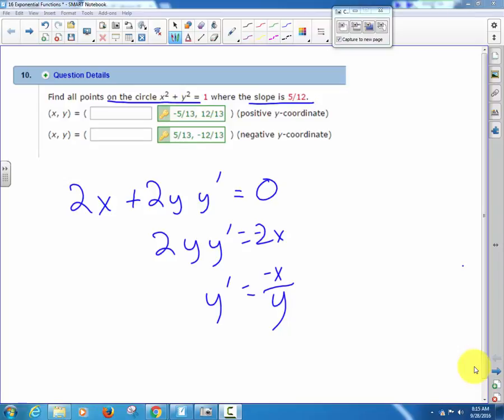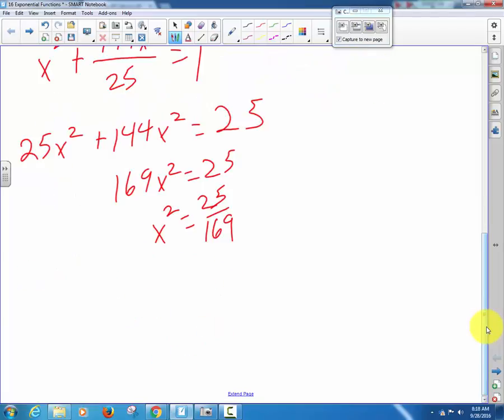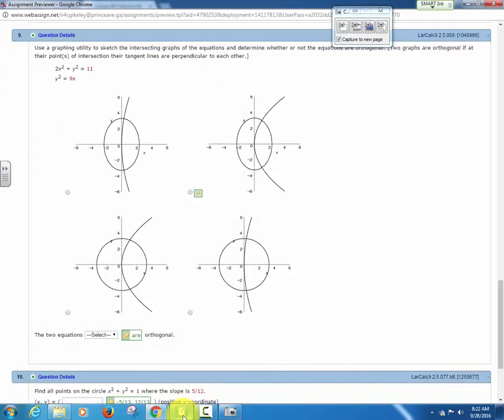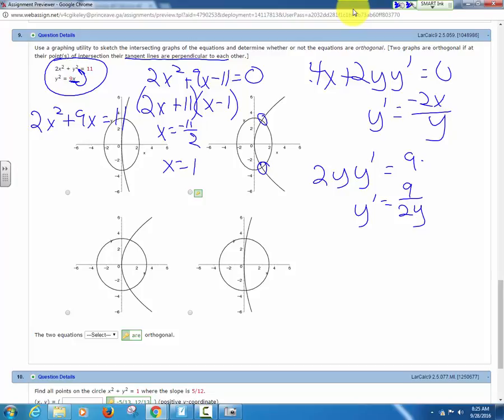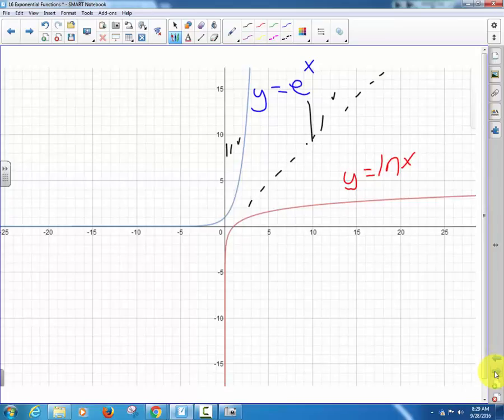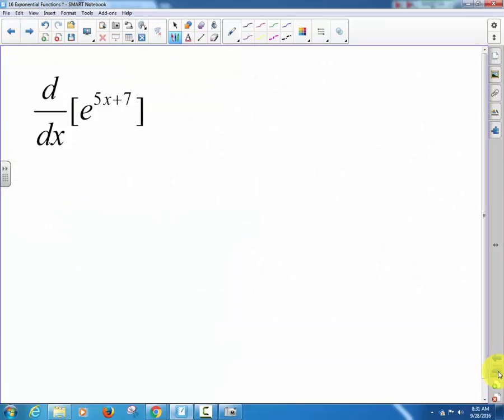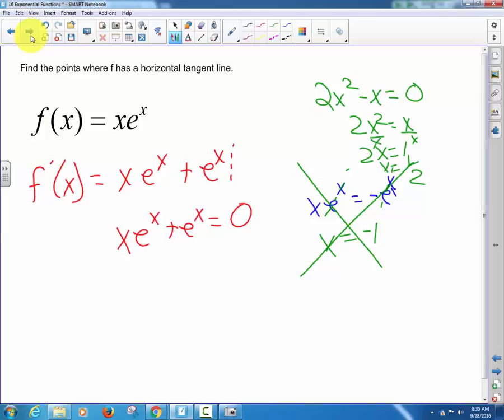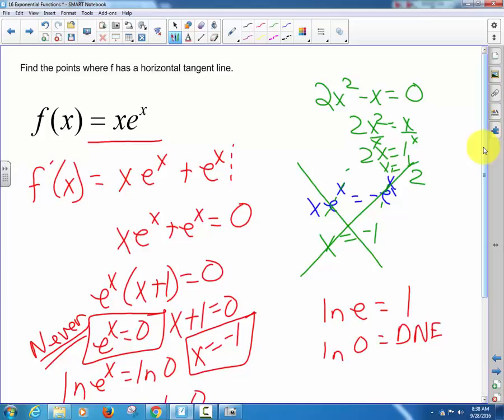Derivatives of exponential functions